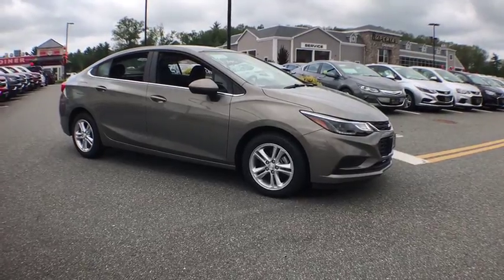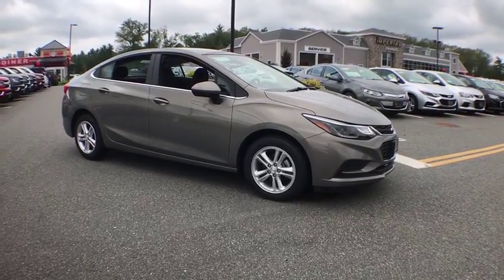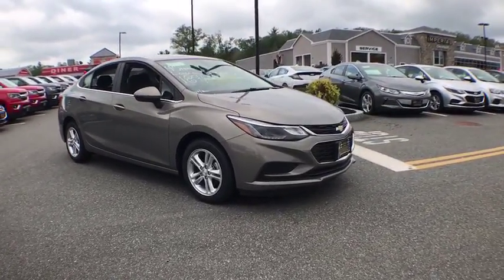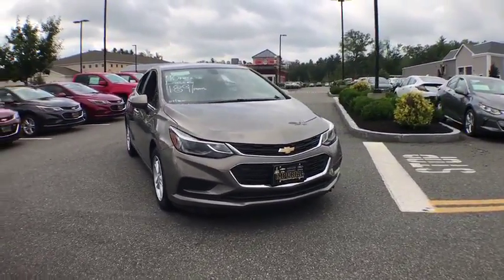2017 Chevrolet Cruze Milford, Franklin, Worcester, Framingham MA, Providence, RI 17175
Imperial Chevrolet
18 Uxbridge Rd

The Our Cost Price reflects all applicable manufacturer rebates and private offers including $500 Chevrolet select market private offer, $2,000 Chevrolet lessee select market targeted purchase private offer, and $500 GM lease loyalty private offer (not all will qualify) and $2,000 Imperial Trade Assistance Bonus Offer for qualifying 2007 or newer trade. Our cost is not a selling price but reflects our best effort to convey our actual cost after the application of all applicable rebates. Our RED TAG specials are available exclusively through our phone and internet department. Price subject to change if manufacturer rebates change. Lease, business and fleet acquisitions may result in a different pricing and rebate structure. Price does not include tax, title, registration, and documentation fee or other applicable fees. Vehicle must be paid in full and take same day delivery from dealer stock. No wholesalers or dealers. Call or email our phone and internet team for the most current rebate information and Imperial discounts. Our internet pricing is for our market area only. Price cannot be combined with any other discounts or promotions. Not responsible for typographical or pricing errors. May include vehicle demonstrators. Stock photos may be used and picture may not reflect actual vehicle. Transparency is our goal.